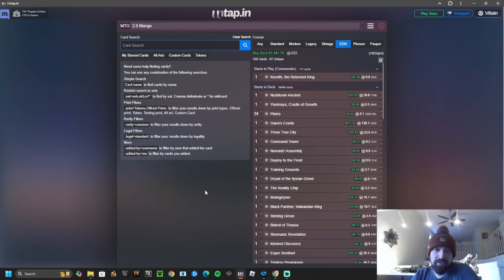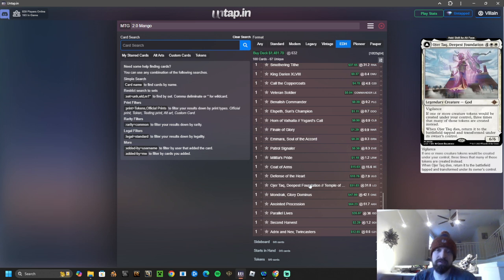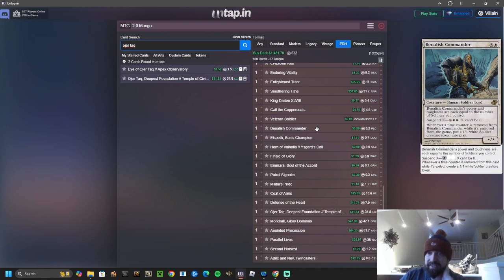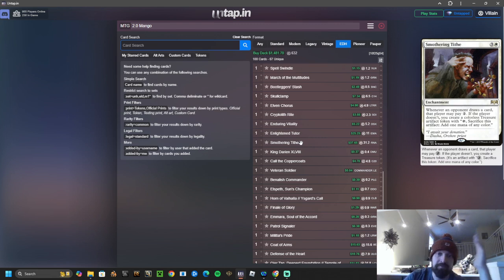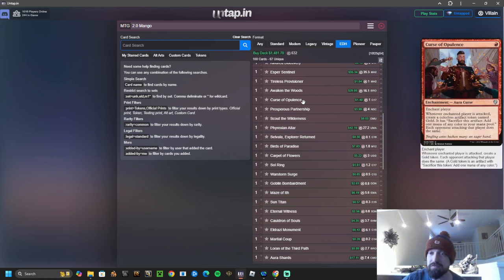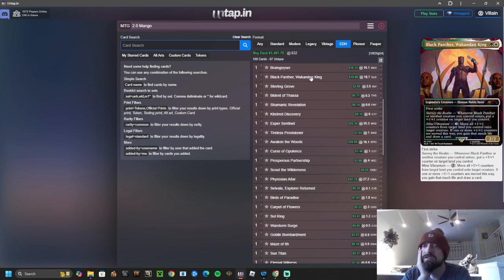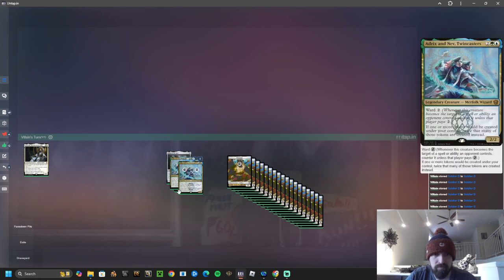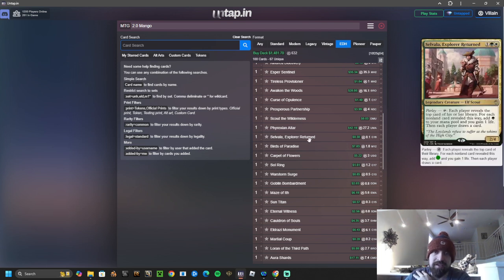EDH Game Changer Ep 1 Soldier Tokens Part 1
First deck I've made that was "gloves off" so to speak. It's for a friend returning to magic.

Deck list:
1 Breeding Pool
1 Temple Garden
11 Forest
1 Taiga
1 Tropical Island
1 Savannah
1 Arid Mesa
1 Misty Rainforest
1 Verdant Catacombs
1 Marsh Flats
1 Windswept Heath
1 Wooded Foothills
1 Flooded Strand
1 Nyxbloom Ancient
1 Yavimaya, Cradle of Growth
11 Plains
1 Gaea's Cradle
1 Three Tree City
1 Command Tower
1 Nomads' Assembly
1 Deploy to the Front
1 Training Grounds
1 Dryad of the Ilysian Grove
1 The Reality Chip
1 Braingeyser
1 Black Panther, Wakandan King
1 Sterling Grove
1 Bident of Thassa
1 Shamanic Revelation
1 Kindred Discovery
1 Esper Sentinel
1 Tireless Provisioner
1 Awaken the Woods
1 Curse of Opulence
1 Prosperous Partnership
1 Scout the Wilderness
1 Phyrexian Altar
1 Selvala, Explorer Returned
1 Birds of Paradise
1 Carpet of Flowers
1 Sol Ring
1 Warstorm Surge
1 Goblin Bombardment
1 Maze of Ith
1 Sun Titan
1 Eternal Witness
1 Cauldron of Souls
1 Eldrazi Monument
1 Martial Coup
1 Loran of the Third Path
1 Aura Shards
1 Helm of the Host
1 Spell Swindle
1 March of the Multitudes
1 Bootleggers' Stash
1 Skullclamp
1 Elven Chorus
1 Cryptolith Rite
1 Enduring Vitality
1 Enlightened Tutor
1 Smothering Tithe
1 King Darien XLVIII
1 Call the Coppercoats
1 Veteran Soldier
1 Benalish Commander
1 Elspeth, Sun's Champion
1 Horn of Valhalla // Ysgard's Call
1 Finale of Glory
1 Emmara, Soul of the Accord
1 Patrol Signaler
1 Militia's Pride
1 Coat of Arms
1 Defense of the Heart
1 Ojer Taq, Deepest Foundation // Temple of Civilization
1 Mondrak, Glory Dominus
1 Anointed Procession
1 Parallel Lives
1 Second Harvest
1 Adrix and Nev, Twincasters

//play-1
1 Kenrith, the Returned King